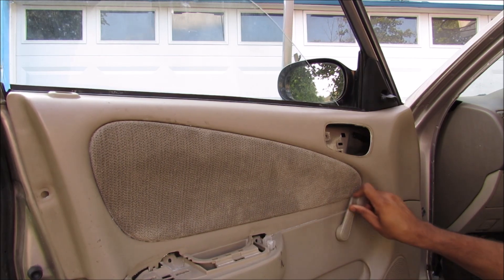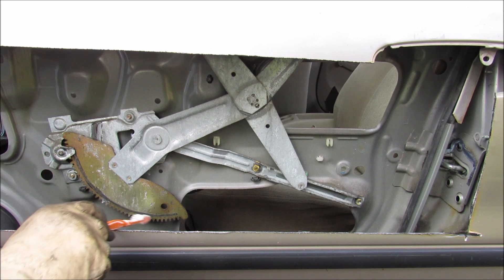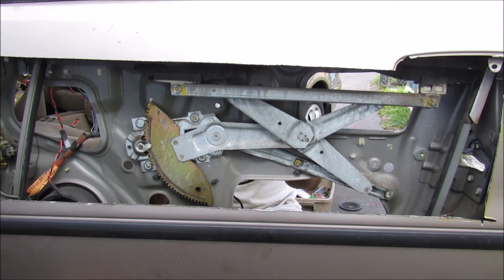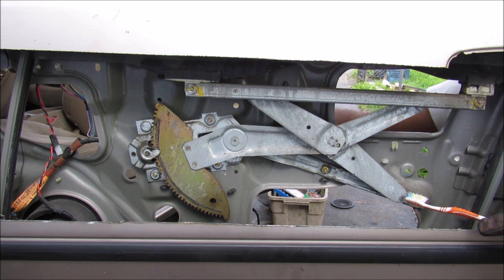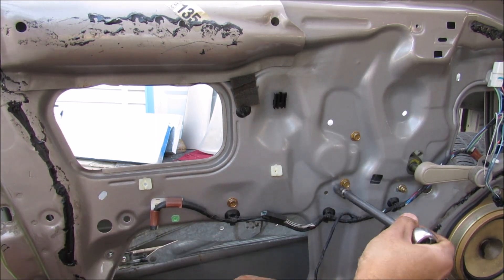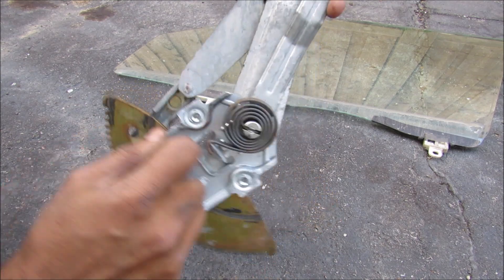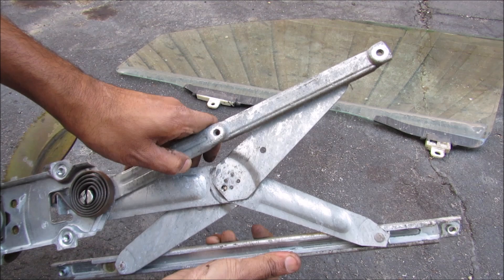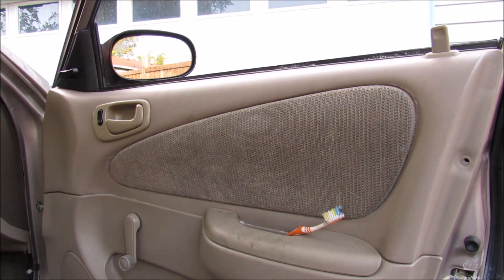How Manual Windows Work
Here's how crank windows work on your old school economy car!

The manually operated windows came on many entry level cars of the past decade. It represented a cost-effective solution to winding down your windows, without the added complication of electronics, motors or gears.

The window regulator is quite simply a 4 bar mechanism, with a pivot in the middle, and two sliders on either end that act like a collapsing scissor.

At the crank, a small gear rotates a 1/4 of a sun dial gear, giving a torque multiplication. This makes it easy for a short rotation of the crank to lift such a heavy window. The dial gear is attached to the main arm that leads up to support the glass.

A torsional spring helps to wind the window up against the force of gravity. It loads itself when winding the window down, giving resistance so the window doesn't just drop.

The door skin on this 2001 Toyota Corolla was cut open to demonstrate how the window mechanism works from the outside of the vehicle.